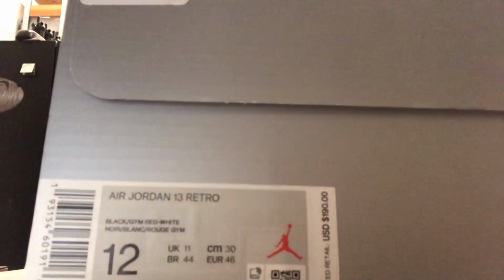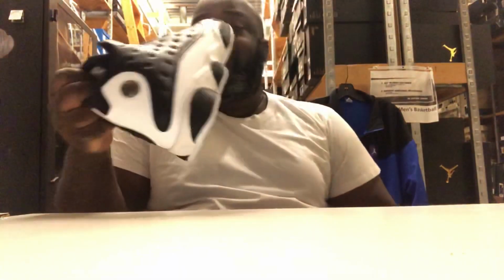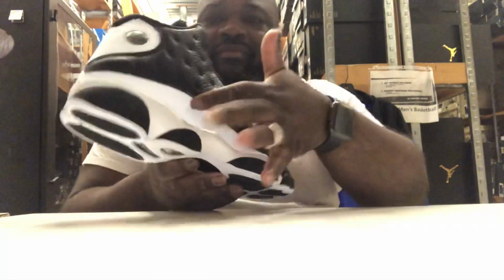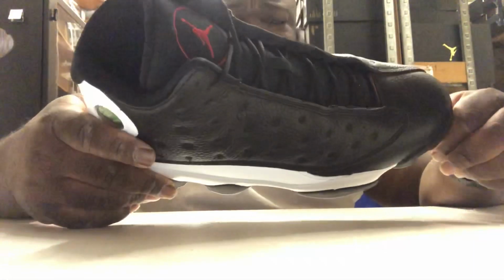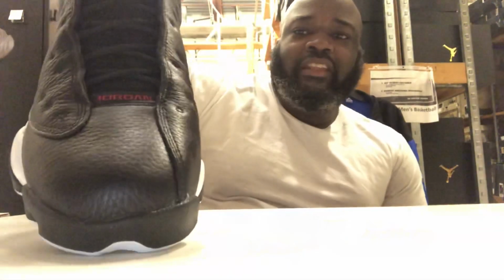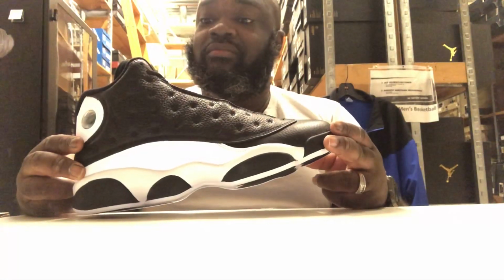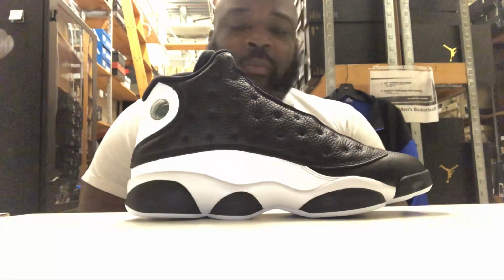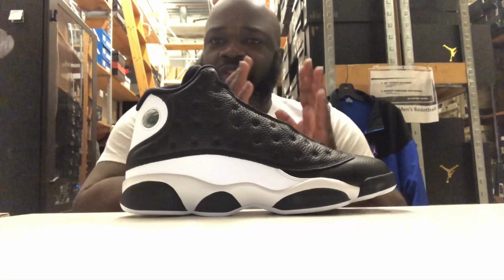ShortyC94 Reviews The Nike Air Jordan 13 Retro Reverse OG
Reverse HGG